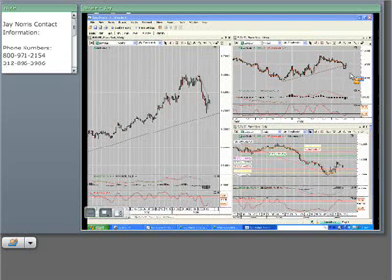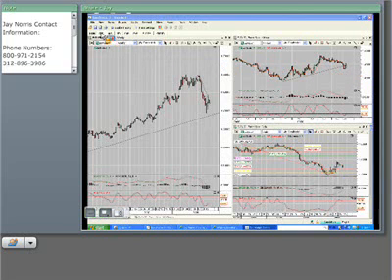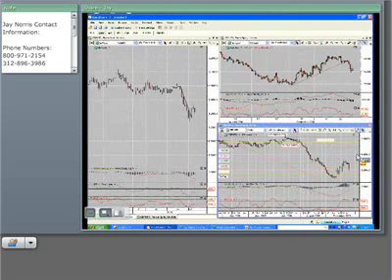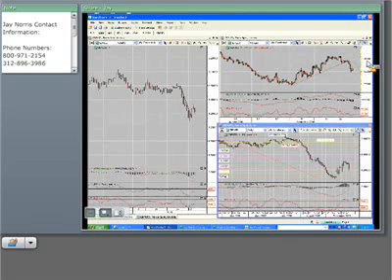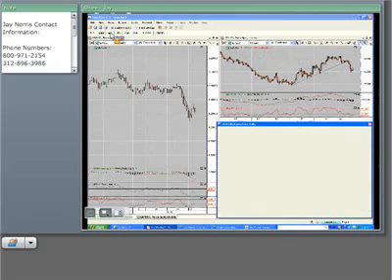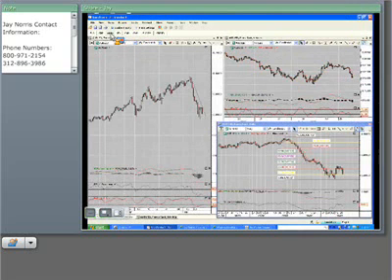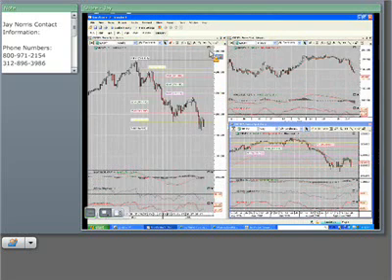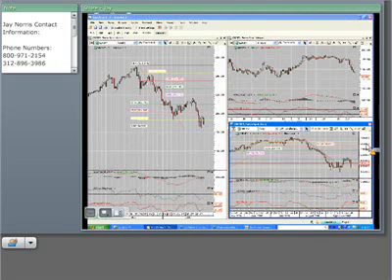Forex Trend Trading Tutorial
Forex Video Trend Trading Guide